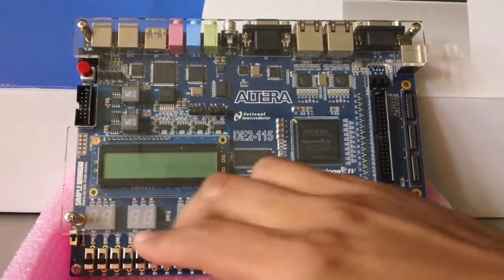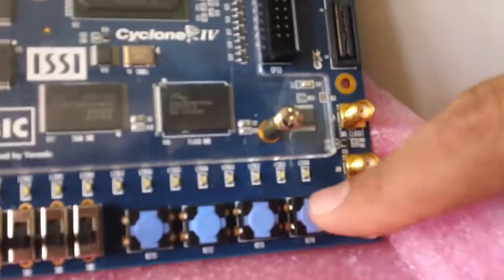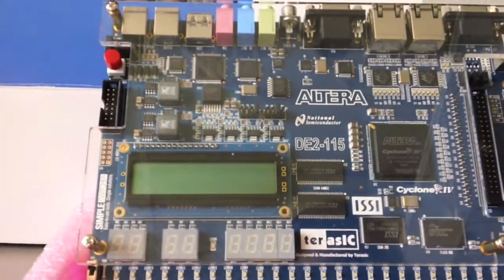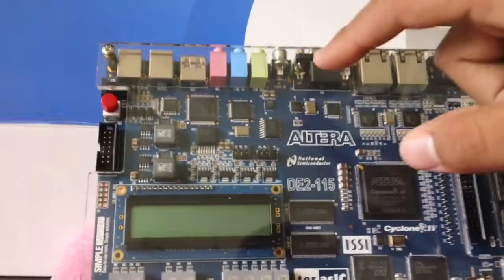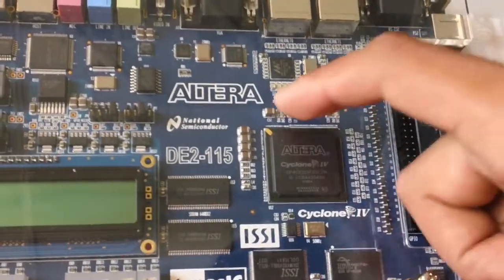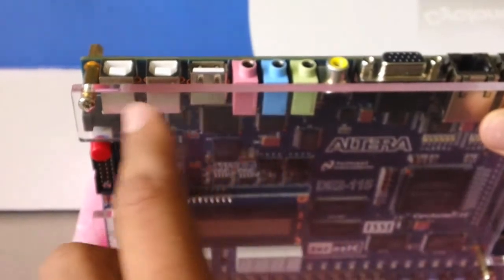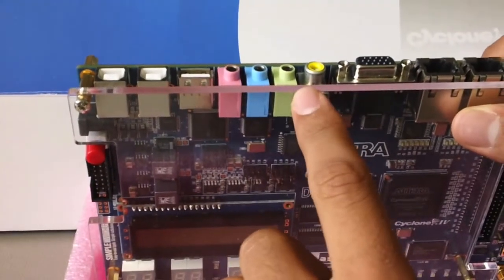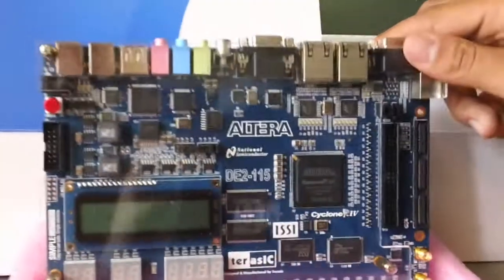DE2 115 Overview